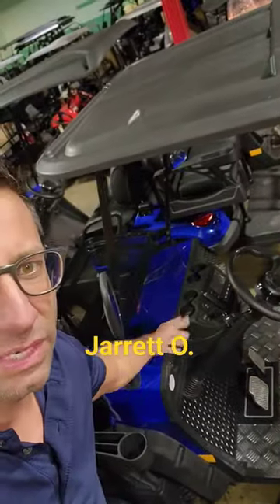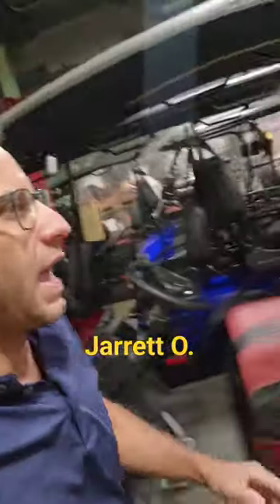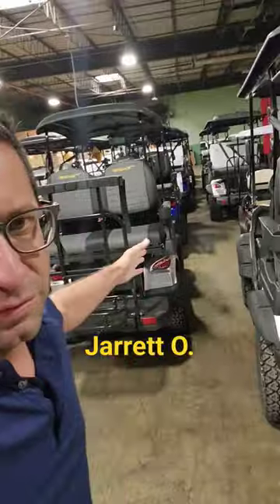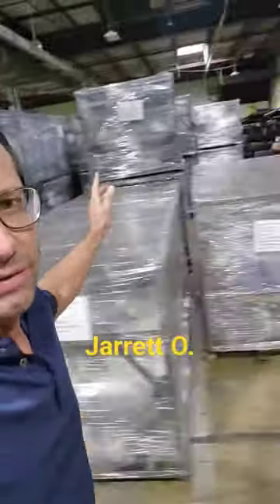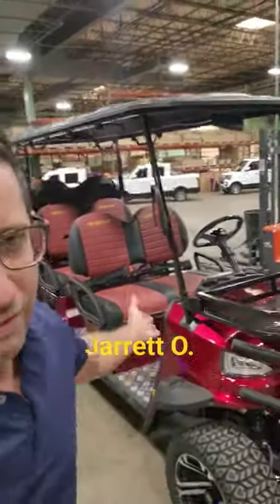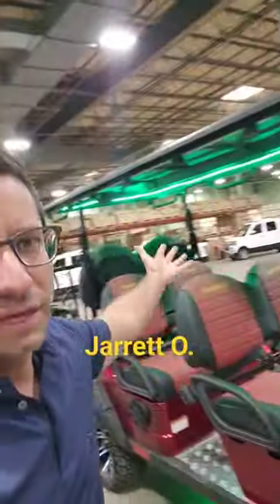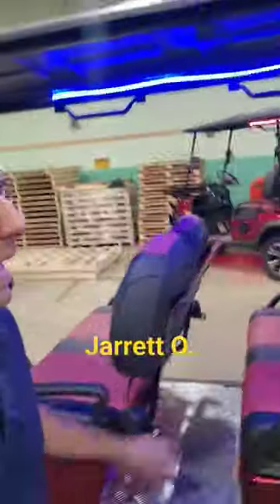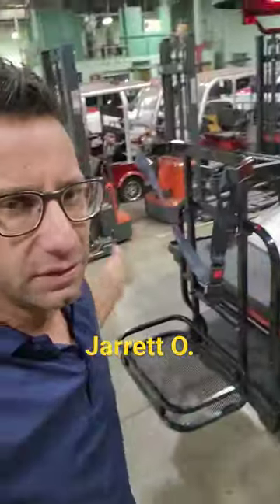saferwholesale golfcart Jarrett Cool Fun Colors